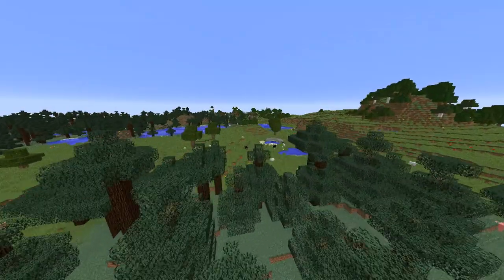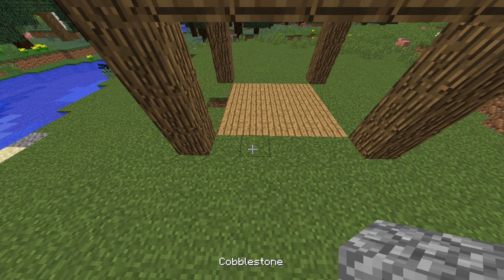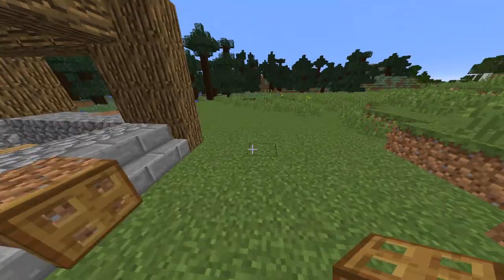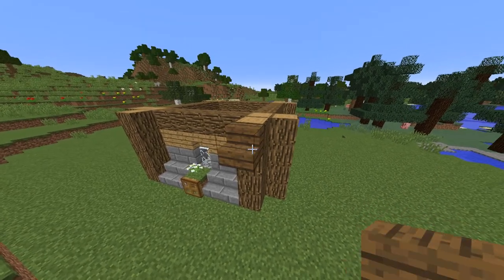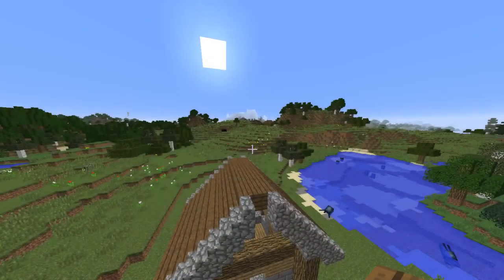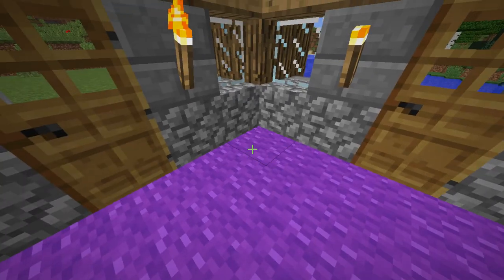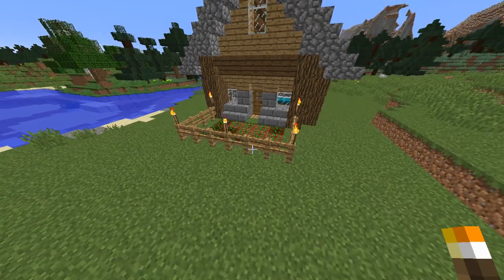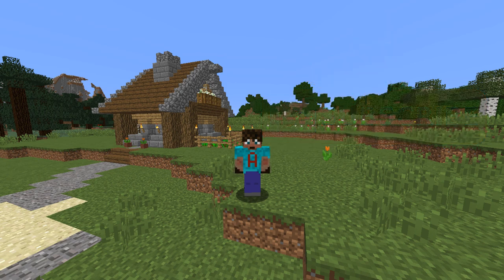How to make a Rustic Cottage in Minecraft | Minecraft Starter house | Easy Minecraft House Tutorial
EVERYONE LIKES A NICE EASY RUSTIC STARTER COTTAGE, BUT YOU WANT IT TO LOOK REALLY GOOD. I SHOW YOU HOW RIGHT HERE!

A basic cottage that is made to look great with a few basic techniques.

Today I am building a Rustic starter cottage in Minecraft. It is an very basic starter cottage and could be build after not ery much resource gathering, it could be achieved in survival after a short time.

A really easy minecraft rustic cottage

Be the envy of your friends - never accept less. Just because its blocks doesn't mean it has to look blocky.
Live in a great Minecraft House right from the beginning

Maybe take this simple easy design and adapt it for your own use? Make it bigger or smaller if you like, add more detail or take it away.

No Redstone in this build, but you could easily add some redstone to make it a more active redstone build for minecraft

Pintrest: Avomance
Vidme: Avomance

Its all about the social media!

Family Friendly content - no swearing
Child friendly channel

Minecraft is a sandbox game where the only limit is your imagination. Many famous YouTubers such as Stampy, DanTDM The Diamond Minecraft, LDShadowLady, Seth Bing, Mumbo Jumbo, Ssundee and CaptainSparklez have made a career and a business out of this game originally created by Mojang and now owned by Microsoft.

The creator, Notch, is no longer associated with the game but is commonly seen as the genius that created the world

Minecraft can be played in sandbox creative mode, or in more challenging survival modes where death comes regularly from mobs and monsters such as creepers, zombies and skeletons.

A time lapse build in Minecraft often uses the ReplayMod tool available through the FORGE Mod which allows third party recording of the player which can then be sped up in most editing software packages such as Camtasia or after effects

Music

minecraft
minecraft cottage
minecraft rustic house
mine
craft
rustic
house
rustic house
cottage
rustic cottage
lets build
minecraft lets build
Minecraft build tutorial
creation
create
Block by block
minecraft animation
minecraft challenge
how to play minecraft
how to build a cottage
how to build a house in minecraft
tutorial
avomance
avo
avomance gaming
best minecraft starter house
2017
Best minecraft house 2017
minecraft starter house
perfect house
starter cottage